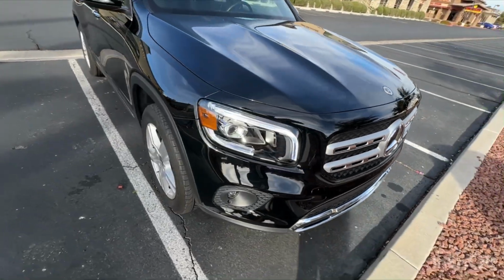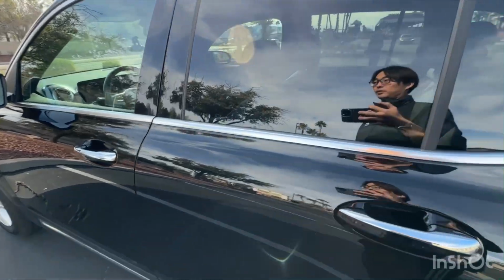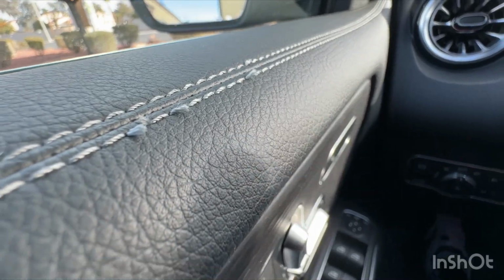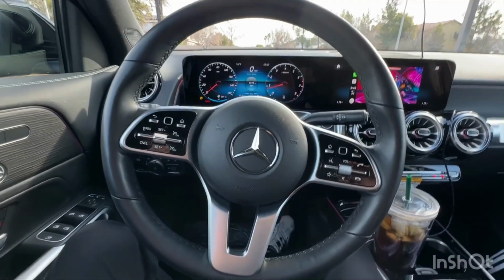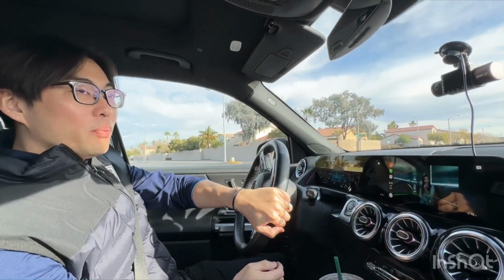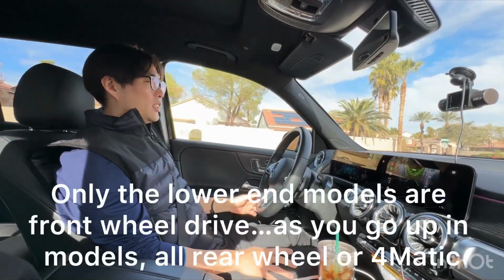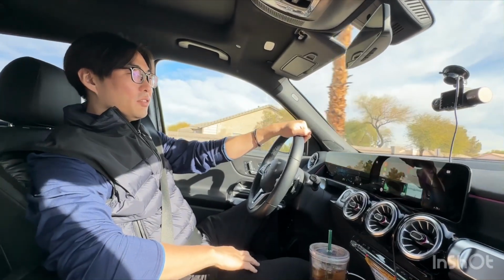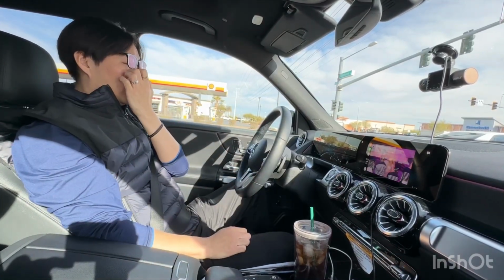2024 Mercedes Benz GLB 250 Review Impressions 4Matic SUV